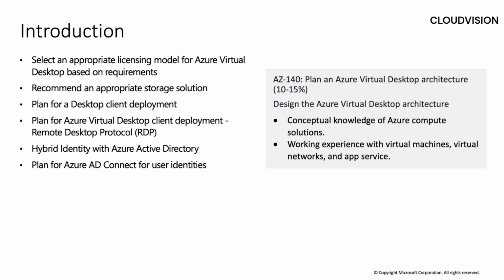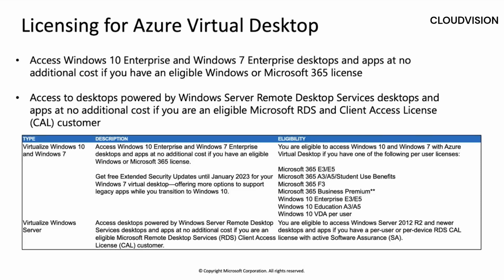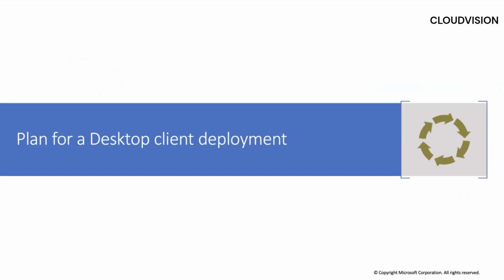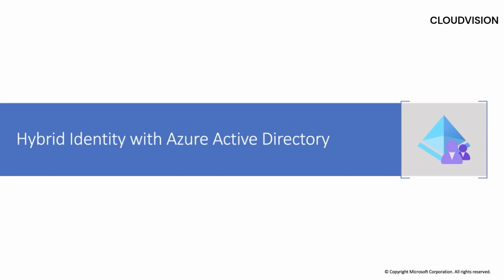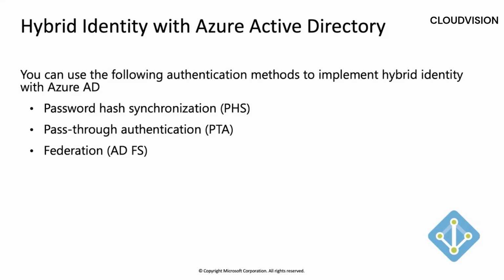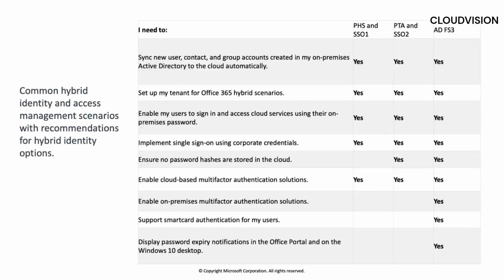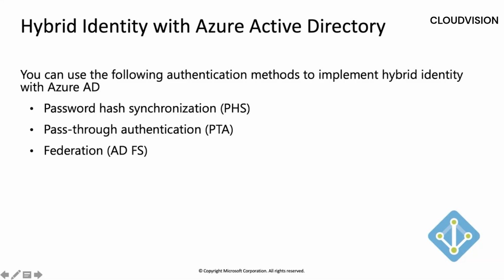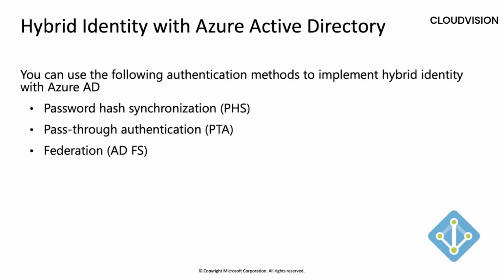Hybrid Identity With Azure AD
The video provides a comprehensive guide on designing user identities and profiles, focusing on directory services, identity management, and Azure Active Directory (Azure AD). It explains the differences between on-premises and cloud services, the importance of Azure AD in managing identities, authentication, and authorization, and the various types of user identities. The video also delves into storage solutions, profile management using FSLogix, and the significance of hybrid identity in connecting on-premises Active Directory with Azure AD.

00:00:00 Introduction to User Identities and Profiles
00:06:02 Bandwidth and Workload Types
00:11:01 Hybrid Identity and Authentication Methods
00:16:01 Azure AD Connect and Authentication Choices